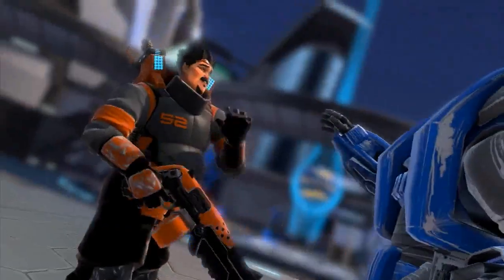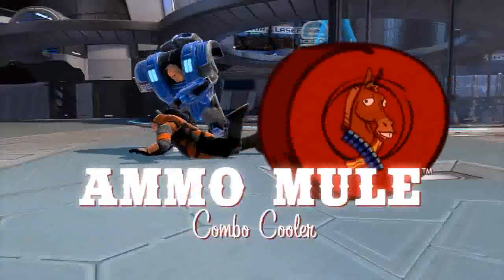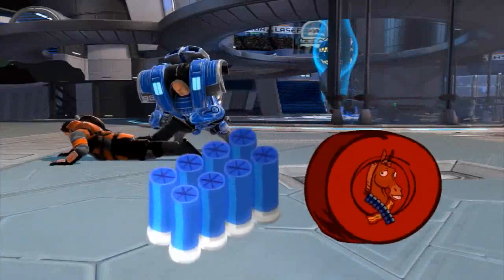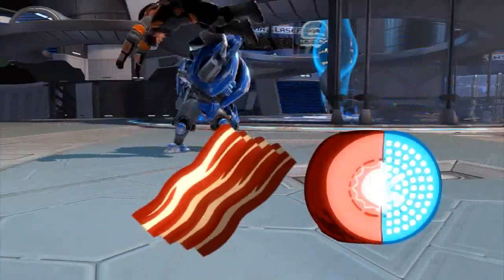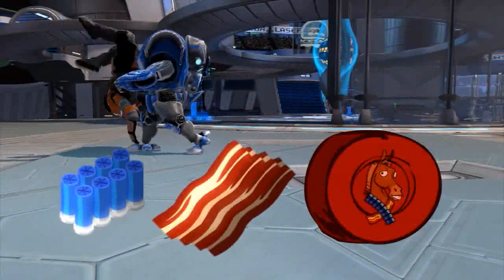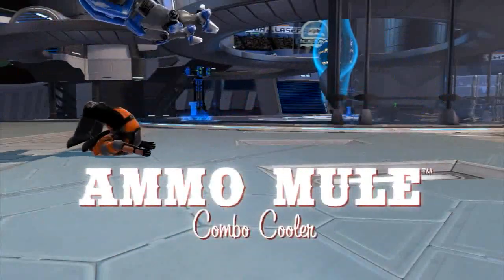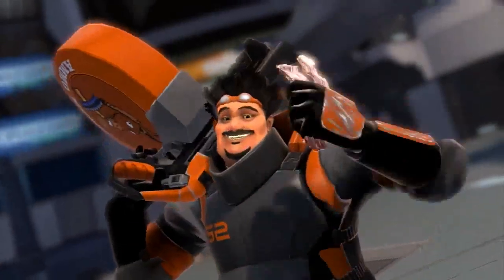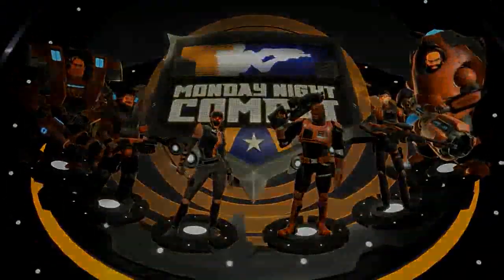Monday Night Combat - Ammo Mule Trailer | HD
Ever run out of ammo and look like an ass? Enter the Ammo Mule Combat Cooler!

DOWNLOAD only on Xbox Live Marketplace!

Developer: Uber Entertainment
Release Date: August 11, 2010
Genre: Simulator, Sports
Platform: Xbox Live Arcade
Publisher: Microsoft